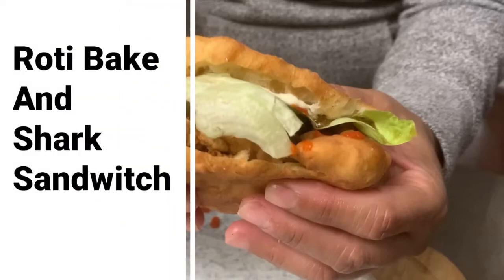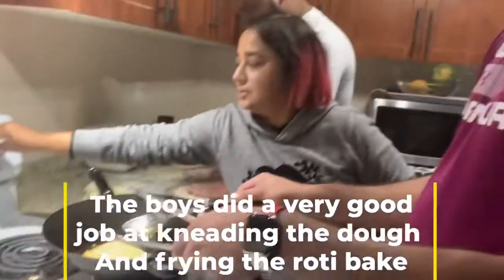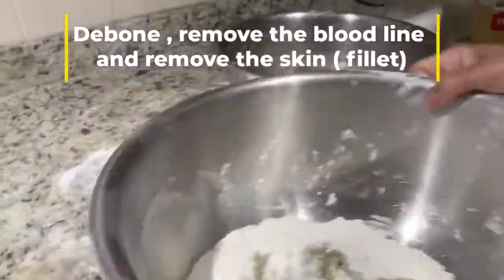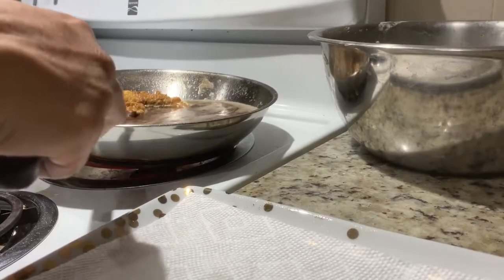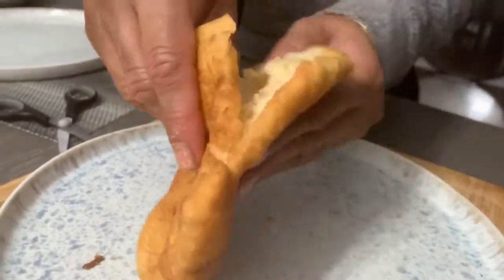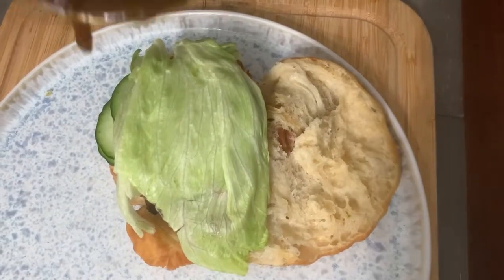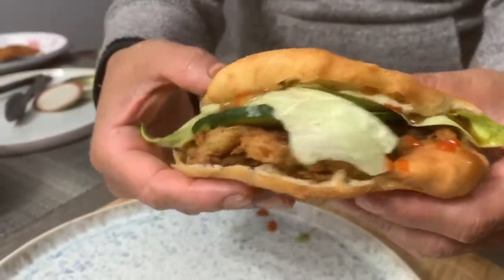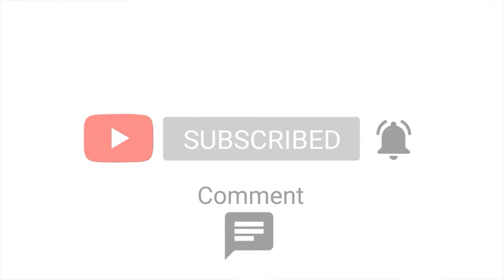BAKE AND SHARK | TRINIDAD STREET FOOD| LET’S GO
Recipe- 1 Lb shark meat
               8- 10 bandania leaves
               1 tsp salt
               8 cloves garlic
Blend and season meat
ROTI BAKE- 1 Lb flour
                       1 pk yeast
                       2 tbsp sugar
                       Pinch salt
 Mix in Warm water to make a sticky dough . Allow to rest half hour then form into 2 inch balls , rest for 10 mins then roll out and fry.
TRINIDAD has a fusion of cultures that creates a blend of flavours of it’s own unique food!
Bake and shark meat is typically a street food sold on the beach huts on The famous Maracas beach , just north of the island. The fishing village is nearby , making this fish very accessible. What makes this meal special is the bomb of various sauces put on top of the sandwich that simply explodes in a mouthful!

""cooking tips""Gordon Ramsay knife""Gordon Ramsay how to""Gordon Ramsay easy"